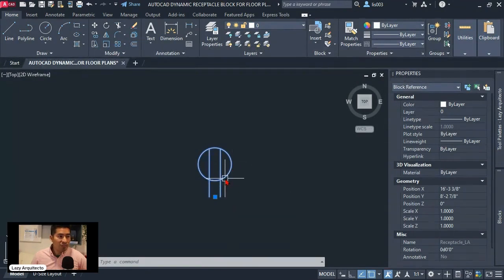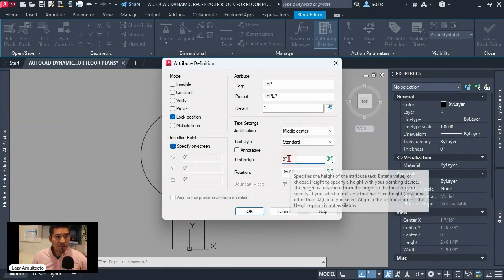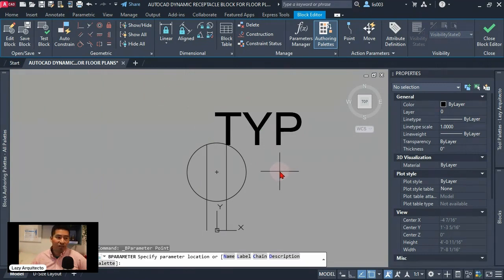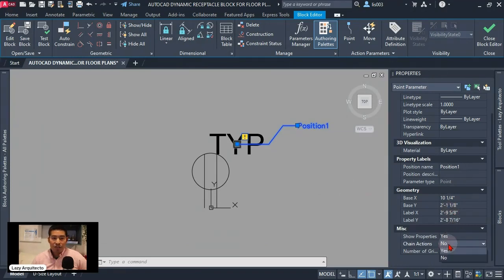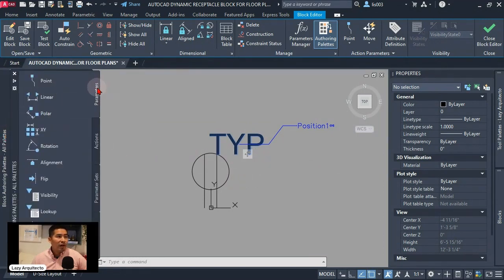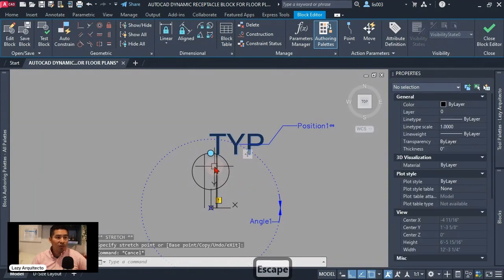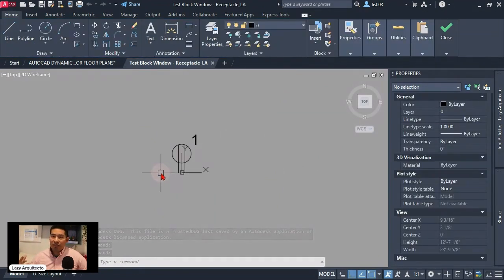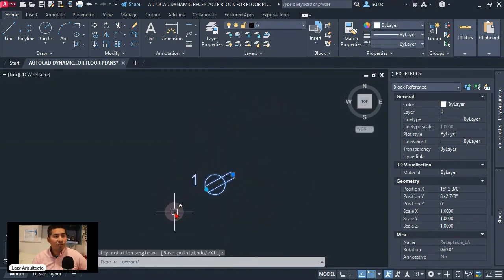AutoCAD Block Trick: Keep Text Horizontal During Rotation